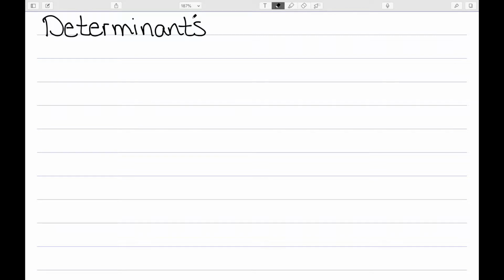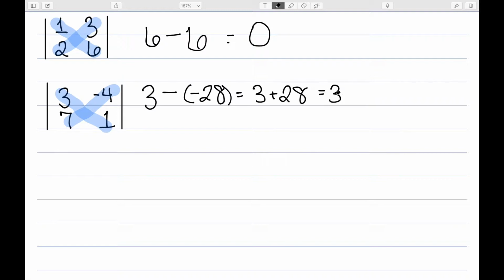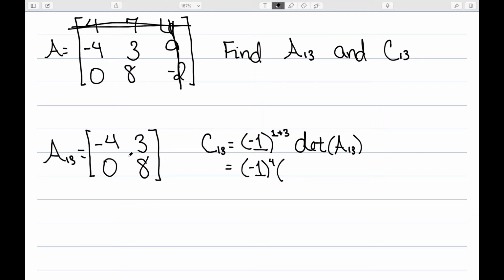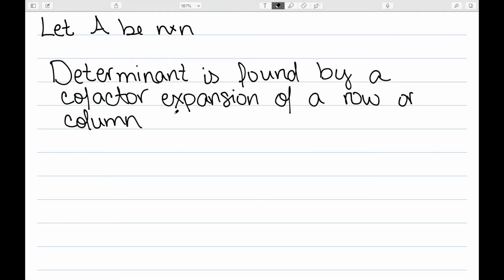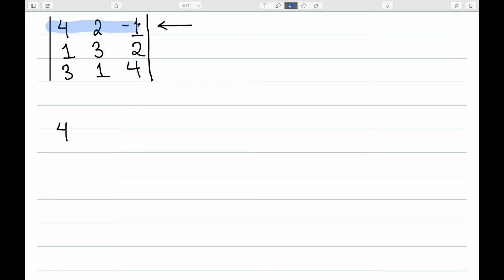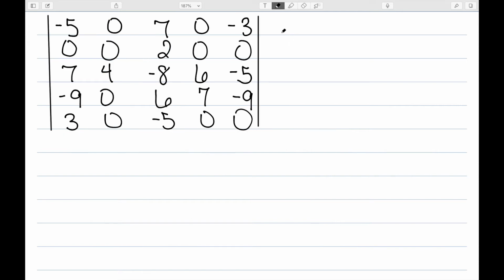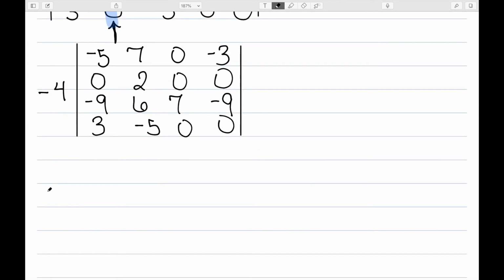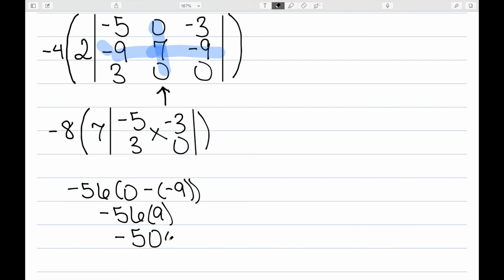Determinants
I define determinants, minors, and cofactors. I then show how to use cofactor expansion to calculate the determinant of a matrix.